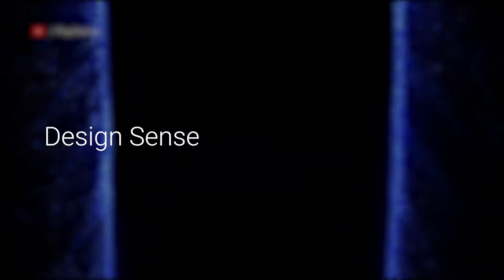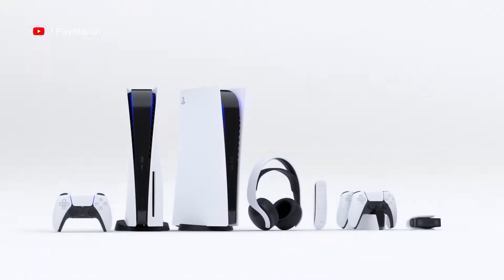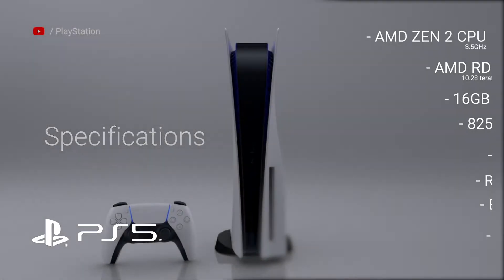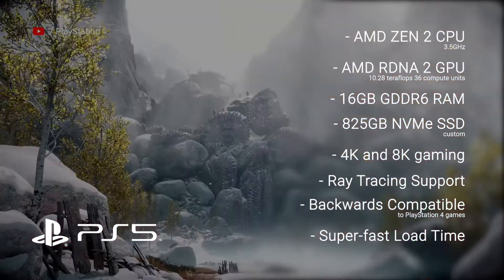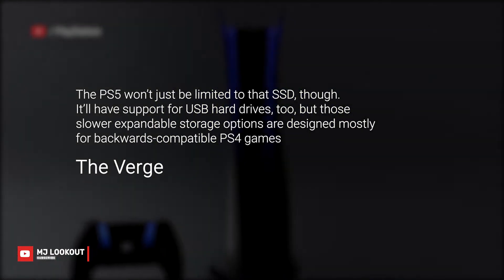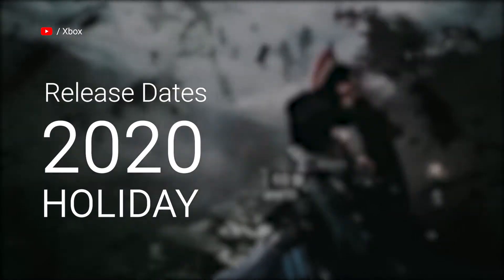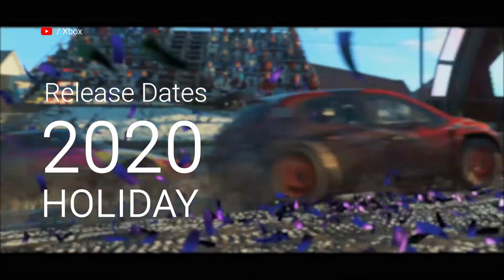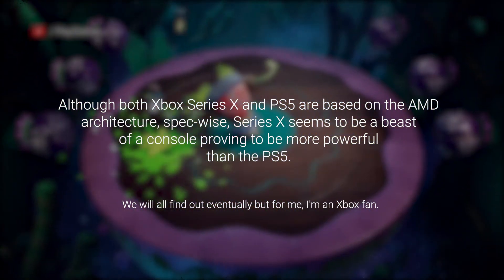PS5 vs Xbox Series X: The Specs, Cost and Release Dates [what you should know]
What's going on guys?! Let's talk about games, the highlight of last week ... the PS5. In this video, I'm gonna do a quick comparison between the PS5 and Xbox Series X. Here is what you need to know about both the PS5 and the Xbox Series X.
- Specs
- Cost
- Release dates etc.
I also try to share my personal preferences, do well to watch till the end, and as always, do enjoy.

Without much further ado, let the console wars begin 🕹 🎮  🙌🏼